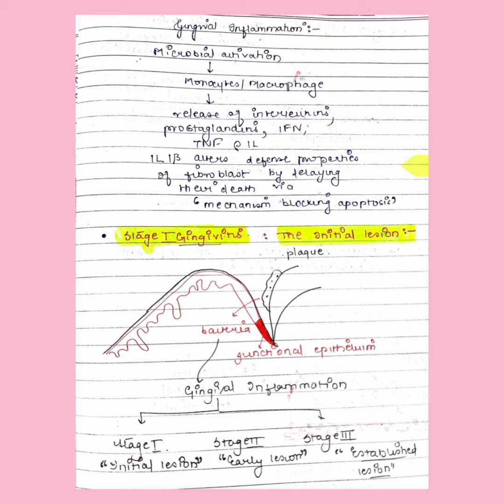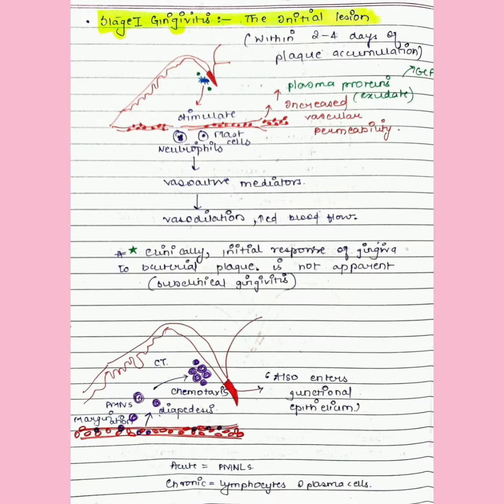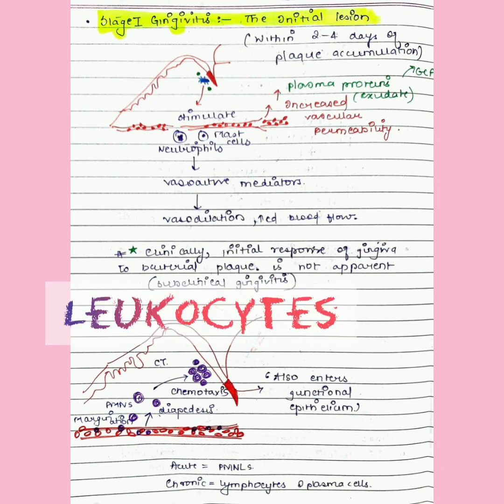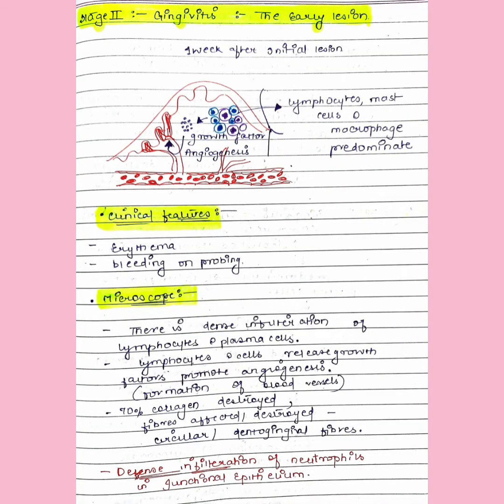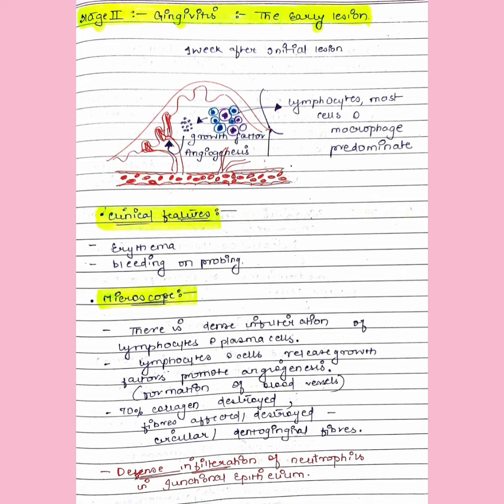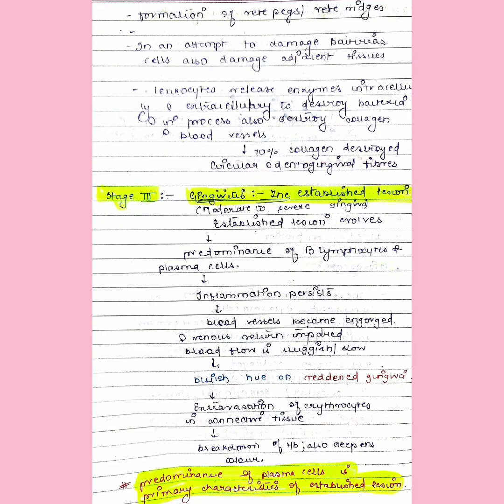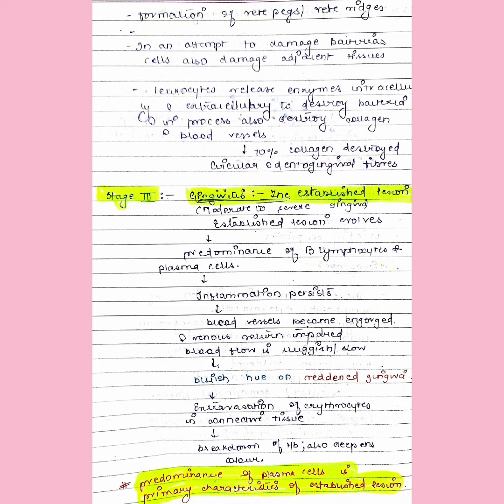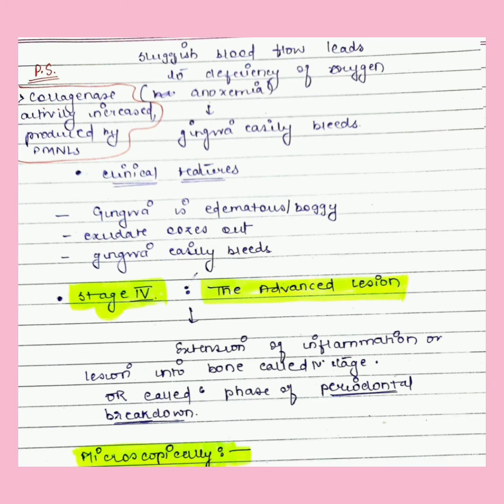Gingival Inflammation STAGES||QUICK REVISION NOTES